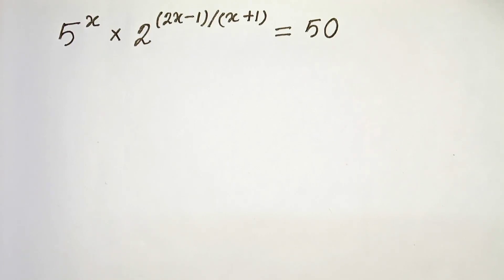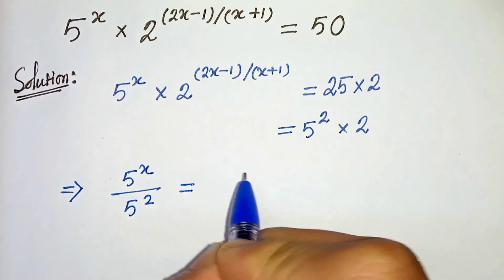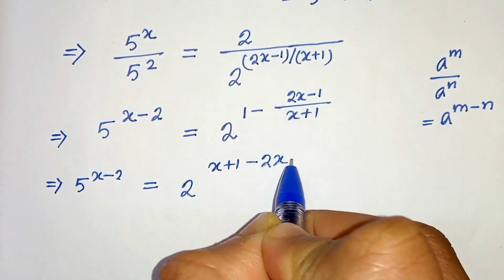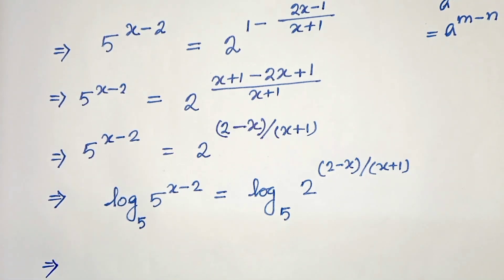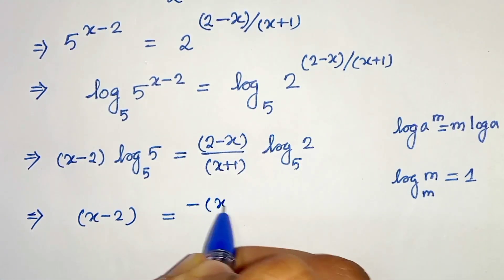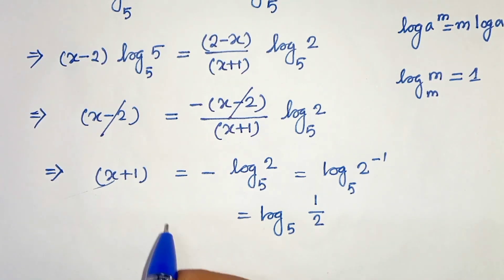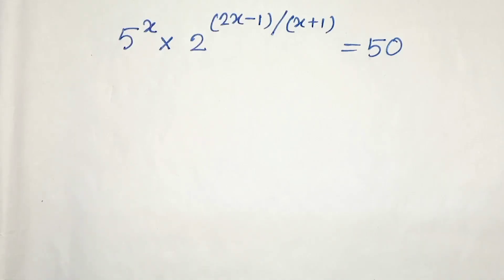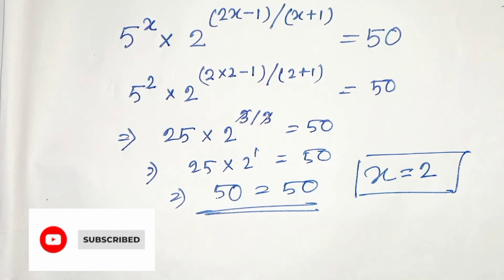A Nice Exponential Equation || IIT JEE PROBLEM || Know How To Solve ‼️